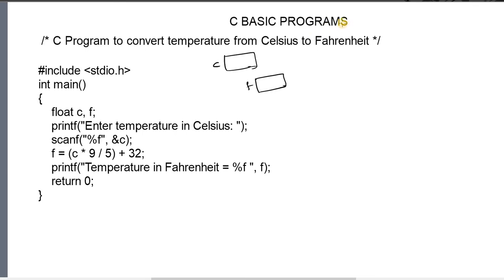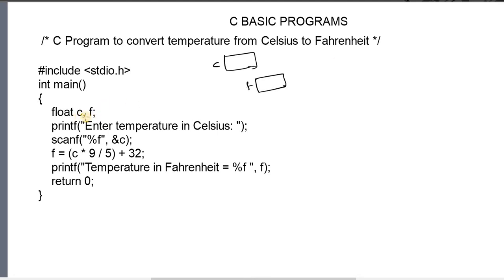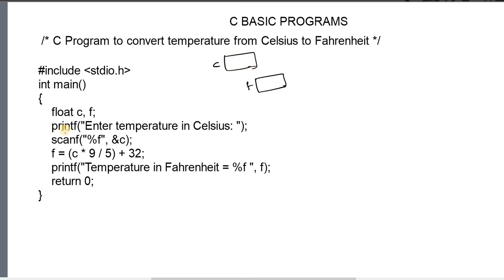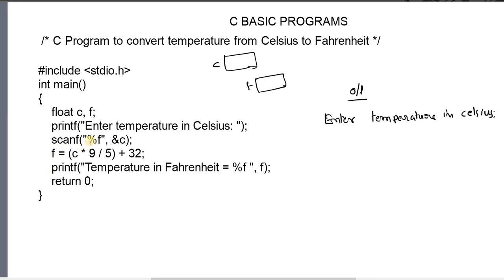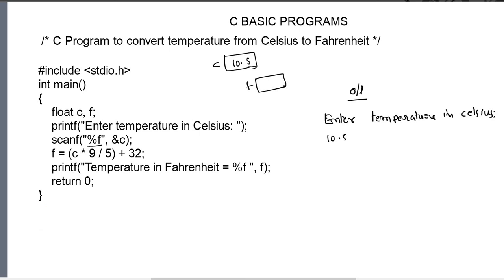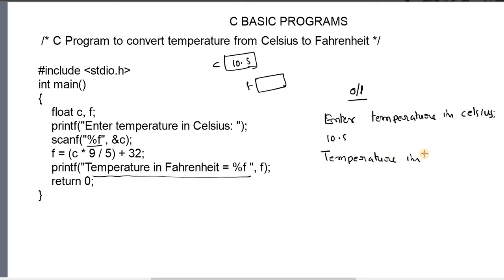C Program Celsius To Fahrenheit | #7 C Basic Programs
Explanation of c program to convert given temperature from Celsius to Fahrenheit. Notes